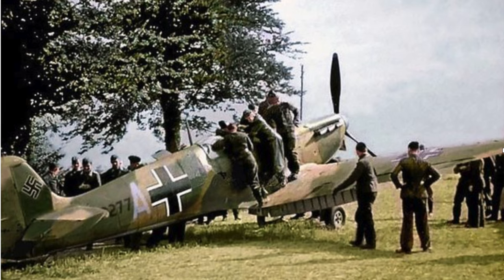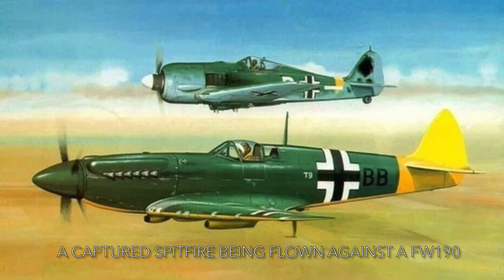Know thy enemy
General Sun Tze's famous quote.   During WW2 the Germans had many Allied aircraft at their disposal to test and compare to their own. Many more than you may realise. They even created a "Messer-Spit" hybrid. This is the story.